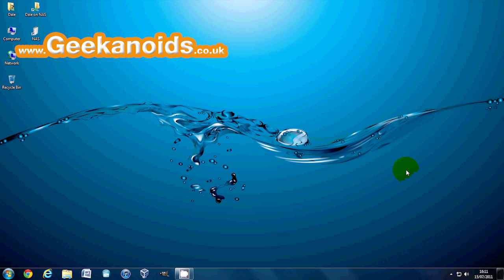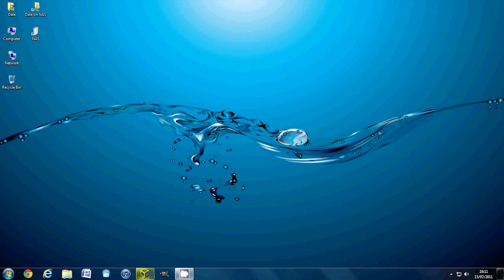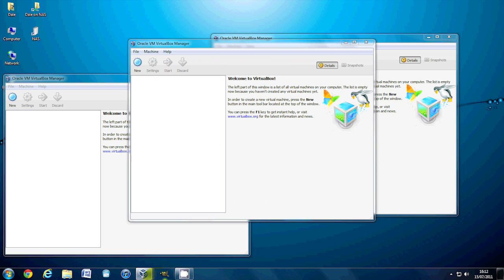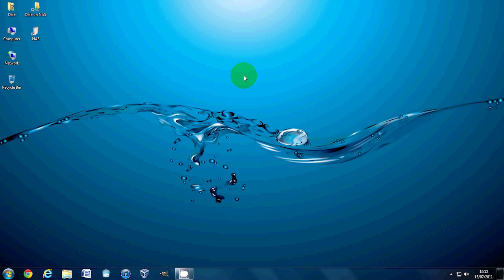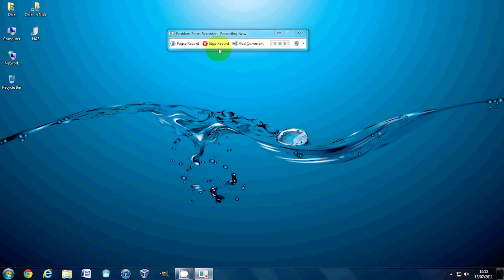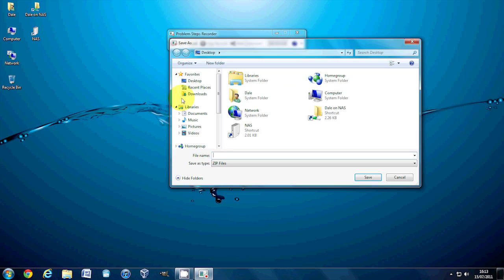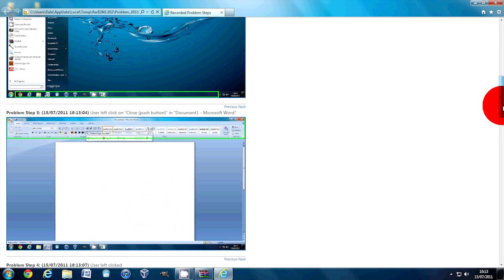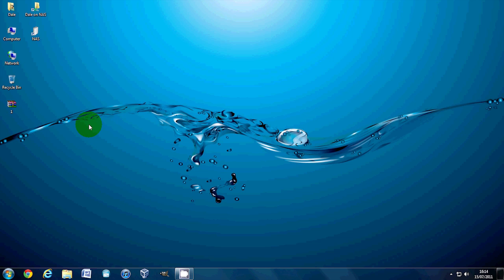Windows 7 Tips with Dale #2 - Multiple Apps & Problem Steps Recorder